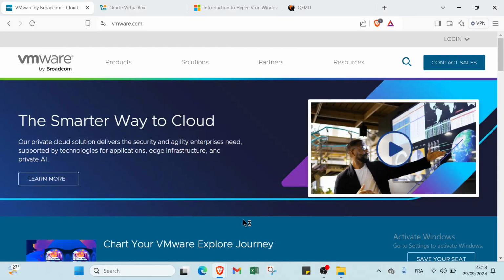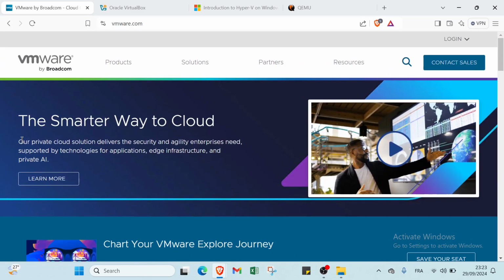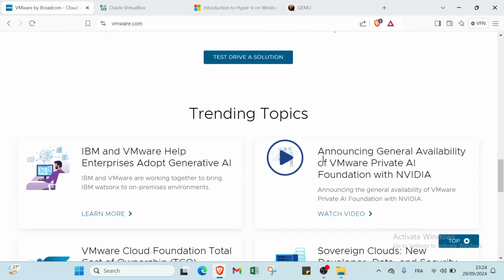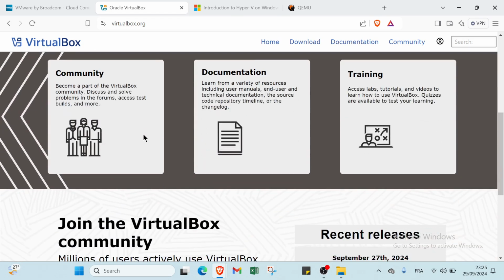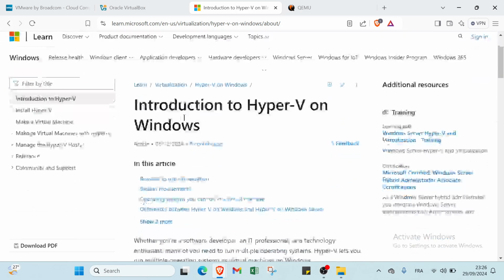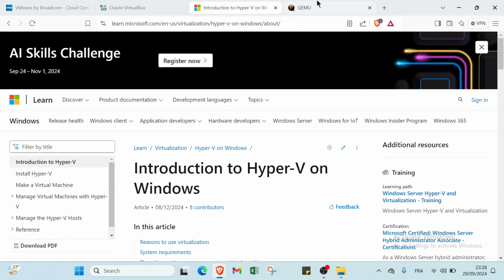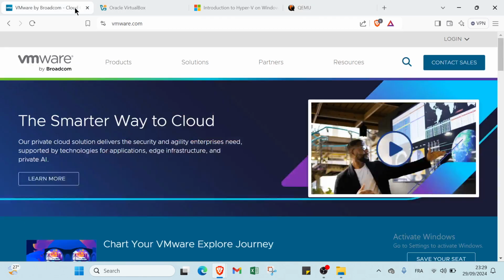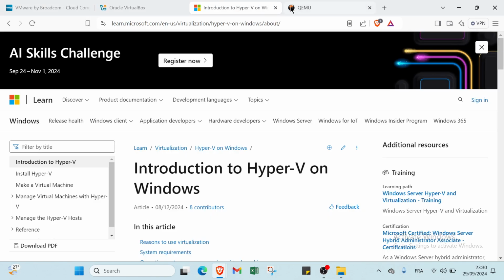VMware vs VirtualBox vs Hyper-V vs QEMU | Best Virtual Machine 2025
VMware vs VirtualBox vs Hyper-V vs QEMU | Best Virtual Machine 2024

in this video we discuss :